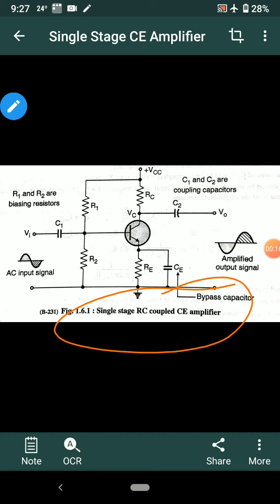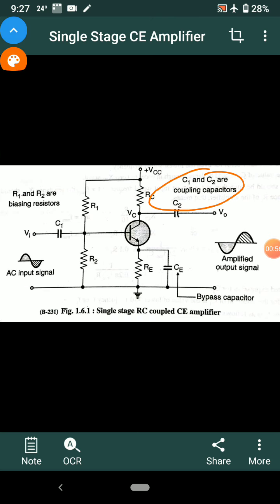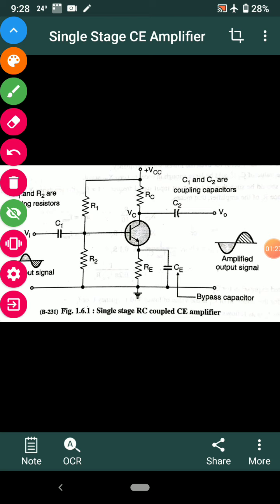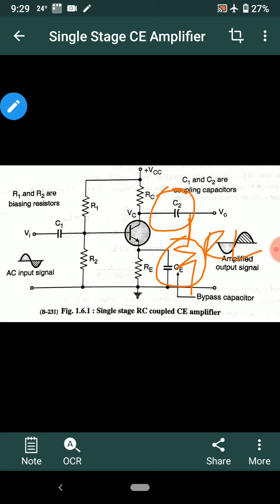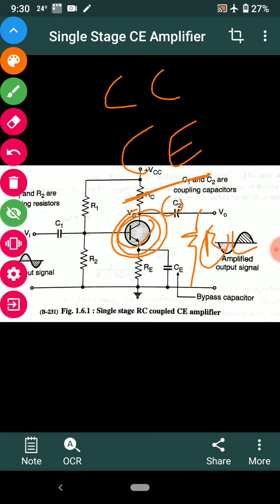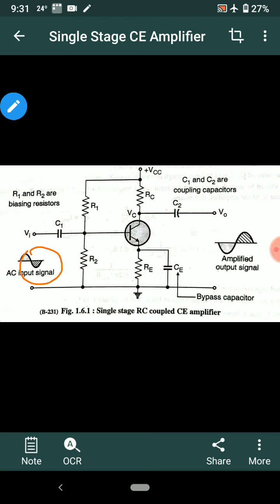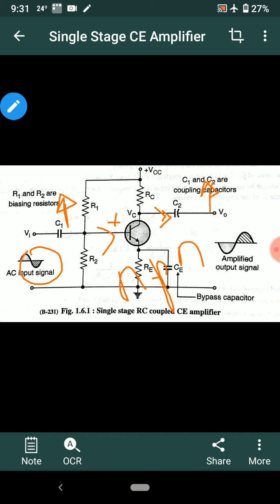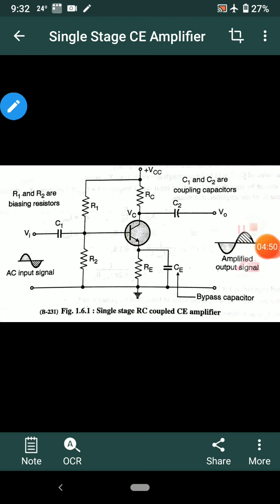Single Stage RC Coupled Amplifier Lecture 3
Polytechnic EJ 3I